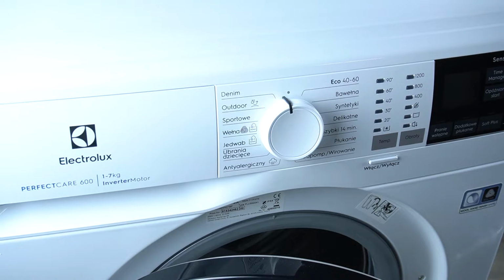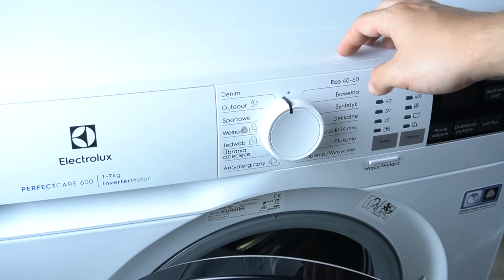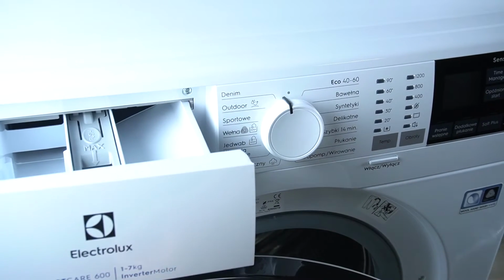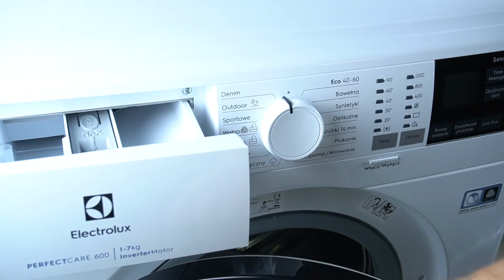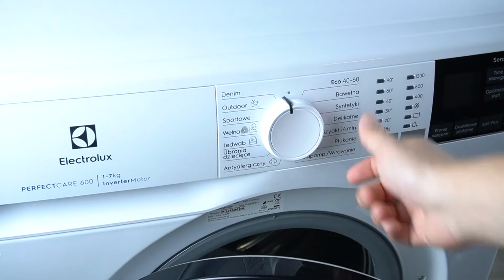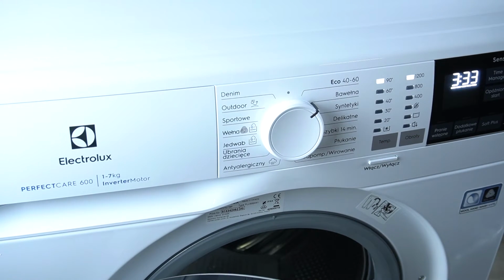Electrolux Washing Machine Perfect Care 600 - What to do Before First Start? | EW6SM427BP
Hello! In this video, we’ll guide you through the steps to take before starting your Electrolux Washing Machine Perfect Care 600, model EW6SM427BP, for the first time. Preparing your machine correctly ensures optimal performance from the beginning.

What to do before the first start of Electrolux Perfect Care 600?
How to prepare Electrolux EW6SM427BP washing machine before first use?
What steps to take before first wash in Electrolux Perfect Care 600 washing machine?